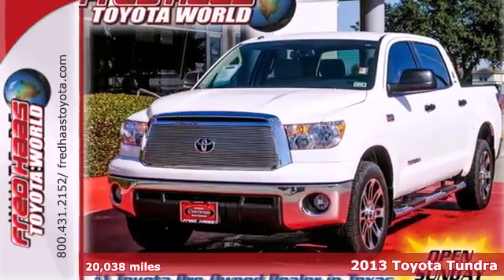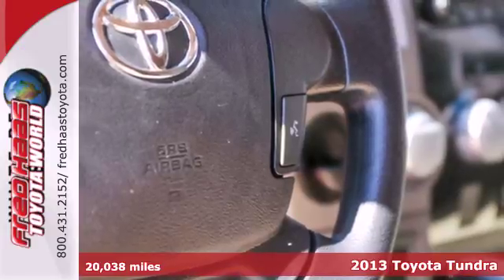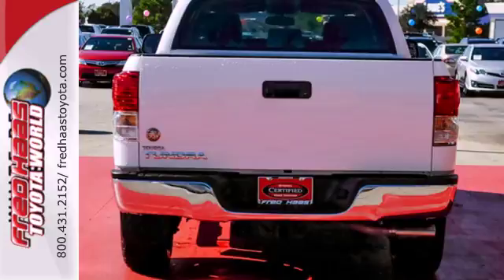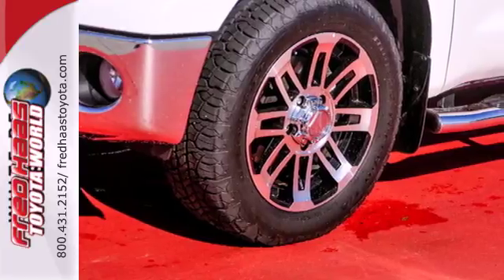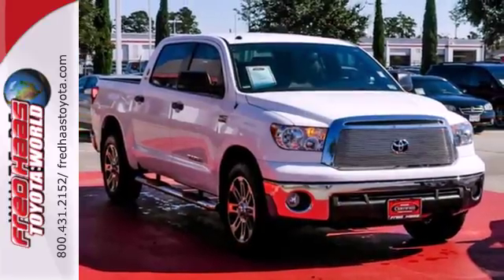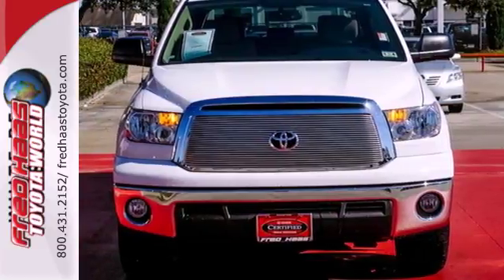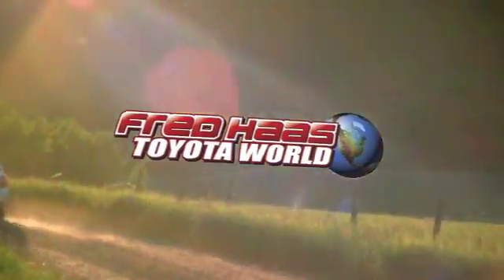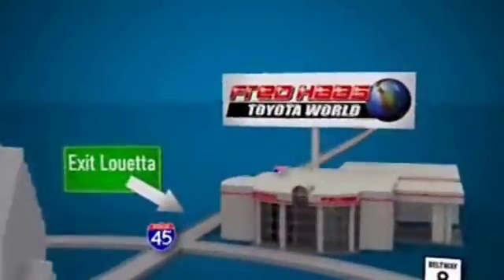2013 Toyota Tundra Spring Houston, TX DX140838P - SOLD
Year: 2013
Make: Toyota
Model: Tundra
Trim: Truck
Transmission: 6-Speed A/T
Color: Super White
Mileage: 20038
Stock #: DX140838P

Address:
20400 I-45 North